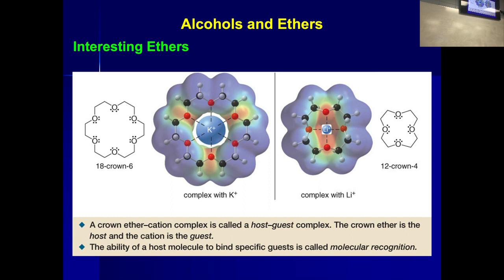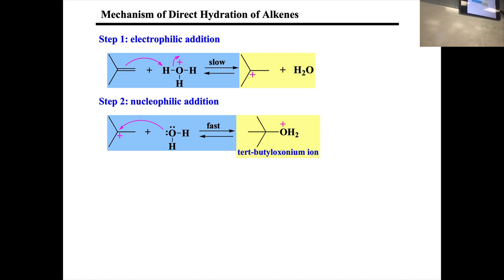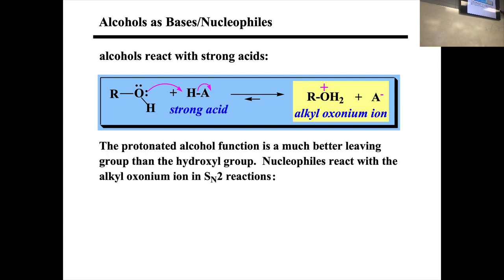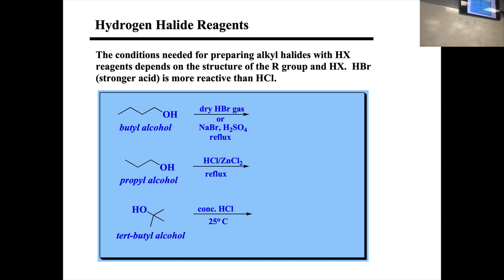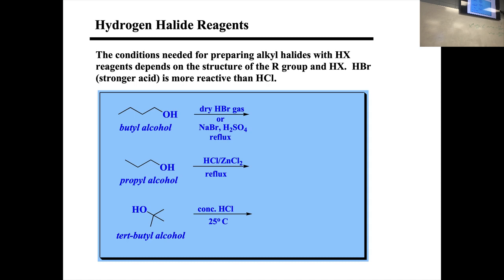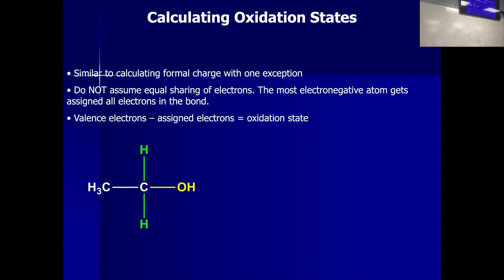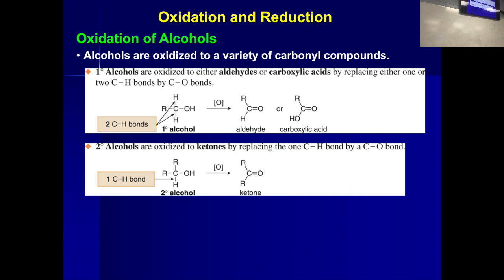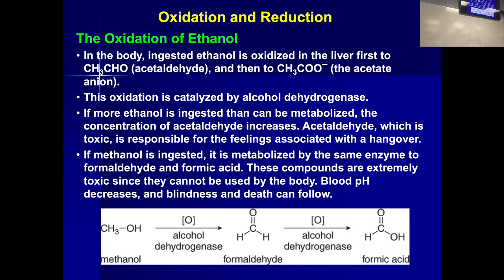CHE 251 Chpt 8 Final